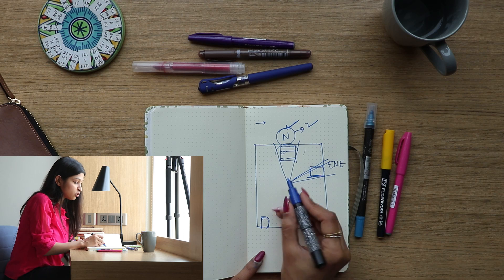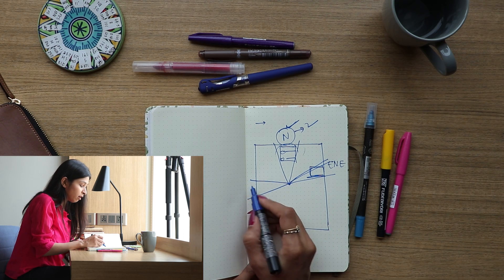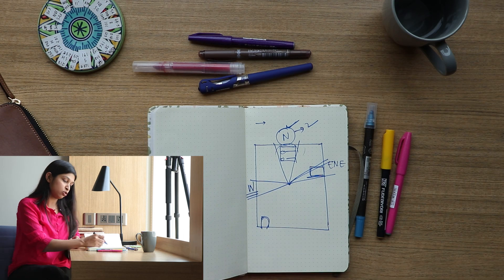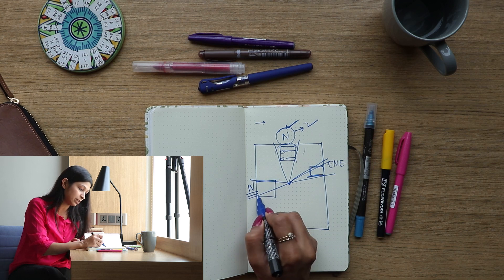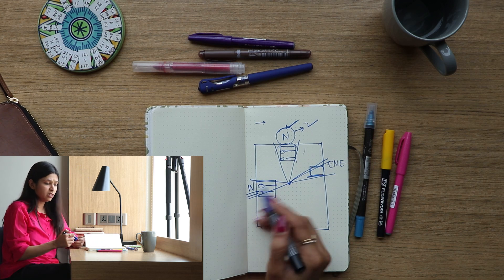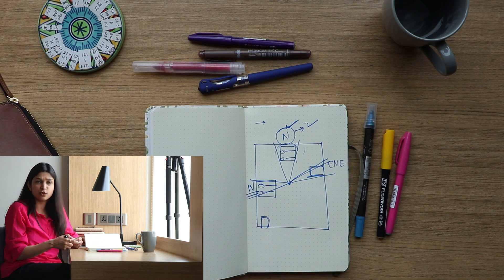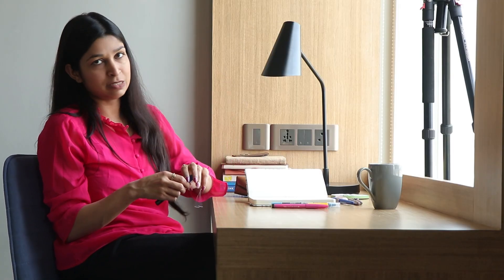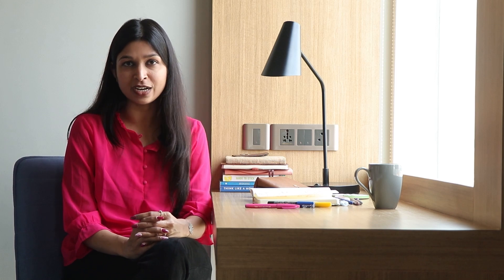Where can you make a children's bedroom as per vastu?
When designing a new house, the direction of your child's bedroom plays a vital role in their well-being and development. This about section explores the importance of choosing the perfect direction for your child's bedroom based on Vastu principles. By understanding the guidelines and considerations associated with Vastu Shastra, parents and homeowners can create a harmonious and nurturing environment for their child's bedroom, promoting positive energy, restful sleep, and overall growth and happiness.

My name is Savii E Barroliya, and I'm an architect turned Vastu Expert with 2.5 years of experience in this field. I specialize in understanding my clients' problems and providing effective solutions through the principles of Vaastu, an ancient Indian science that can help improve the quality of life in a holistic and sustainable way.

Through my channel, I aim to provide informative content on specific topics of Vaastu, as well as offer personalized consultations and support to help my clients implement Vaastu solutions tailored to their unique needs and circumstances. Over the years, I've had the privilege of serving over 1800 clients worldwide and helping them eliminate their problems through Vastu guidance.

Whether you're struggling with health issues, financial problems, relationship challenges, or any other aspect of life, my services like 1:1 call, masterclass, and eBook are here to provide you with the guidance and support you need to overcome your obstacles and live your best life. All of my content is backed by extensive research and years of experience in the field of Vaastu, and I am dedicated to providing accurate and reliable information to my viewers.